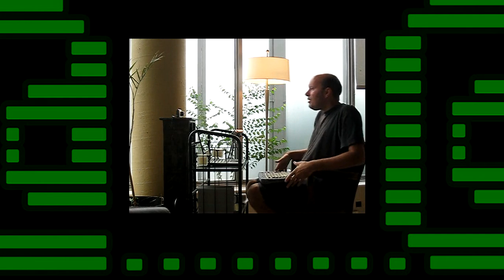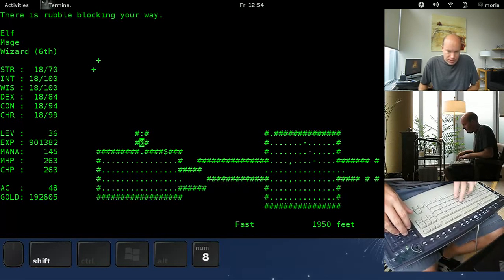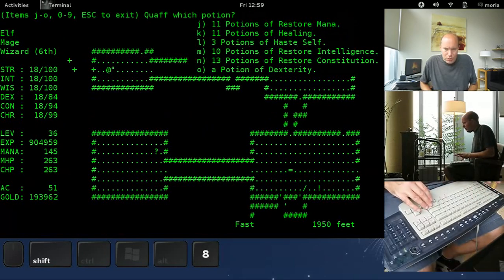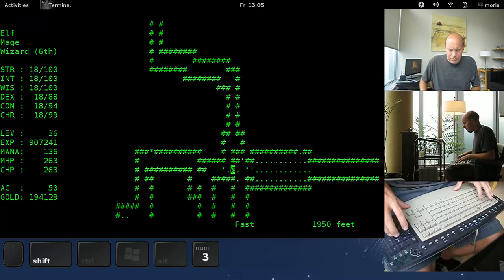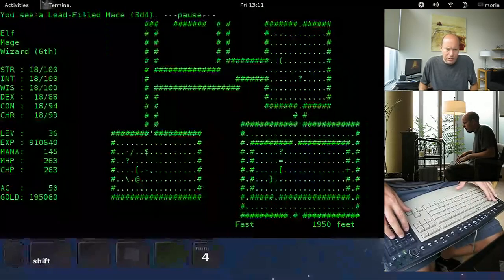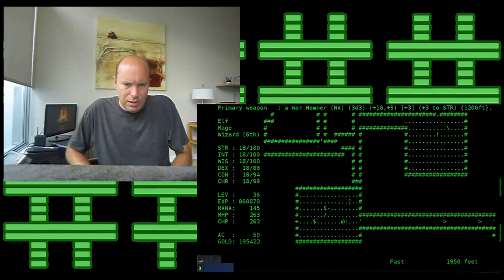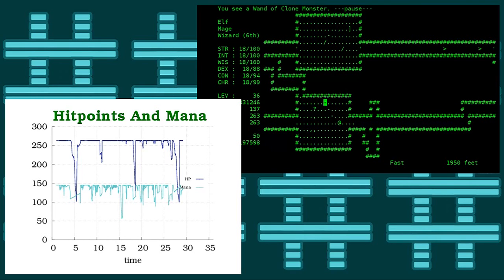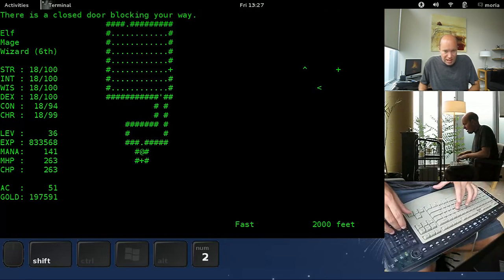Show #110, 30 minutes of UMoria